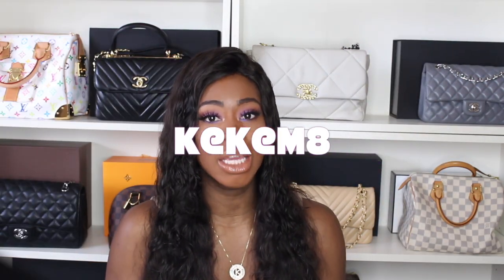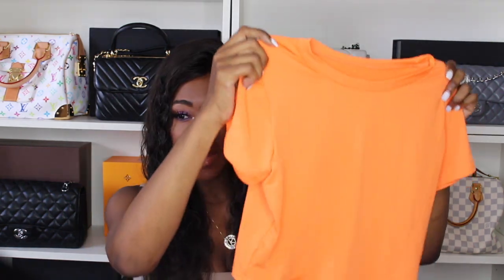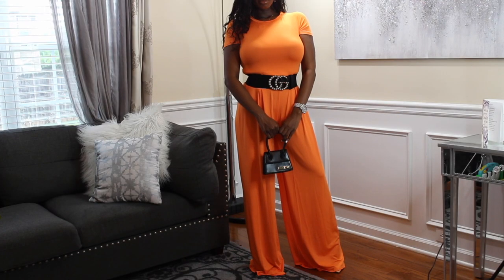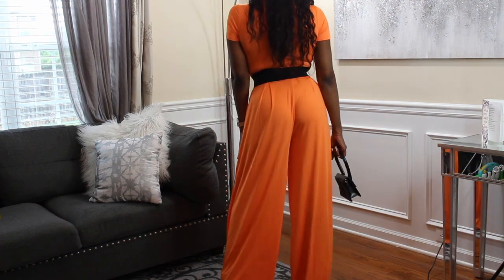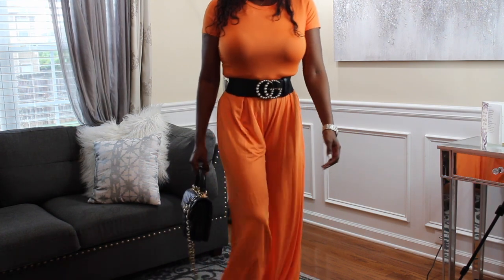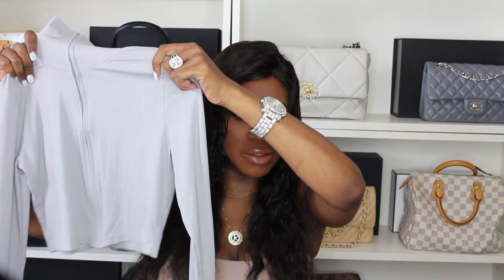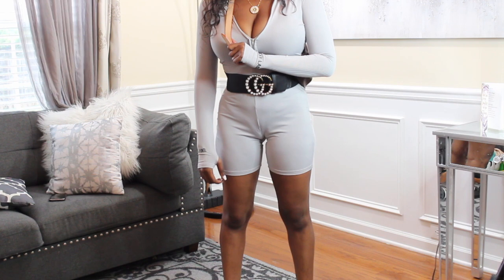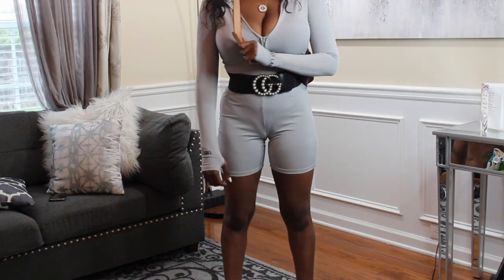New Body, New Me, LovelyWholeSale Try On Haul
Lovely Sportswear Mandarin Collar Striped Black Two Piece Pants Set : M
Lovely Sexy Off The Shoulder High-waisted Front Slit Khaki Two Piece Pants Set : M
Lovely Sweet Rib-Knit Letter Print Grey Two Piece Shorts Set : M
Lovely Casual O Neck Cap Sleeve Apricot Two Piece Skirt Set : M
Lovely Casual O Neck Elastic Croci Two Piece Pants Set : M

How I Got Clear Skin Routine - goo.gl/rZtSVu

How I Cleared My Hyperpigmentation -  goo.gl/GbVigy